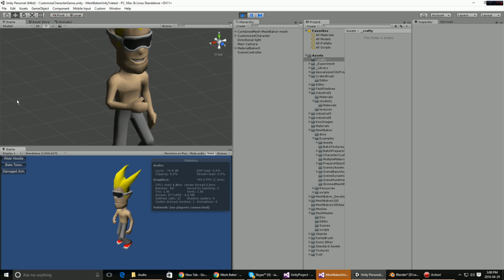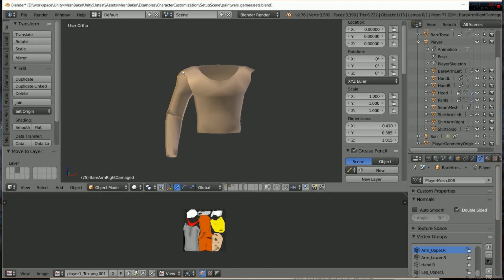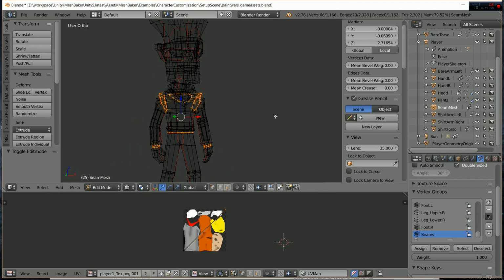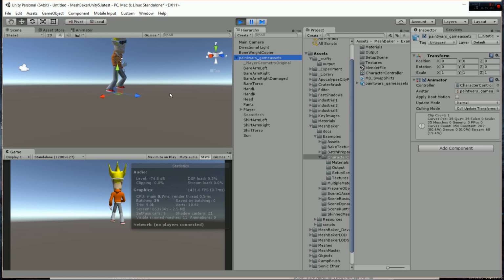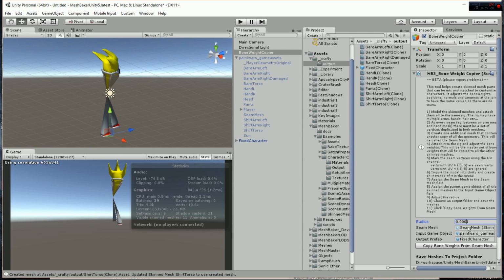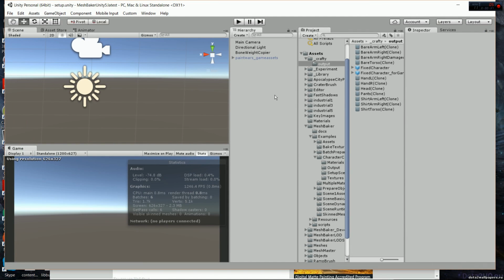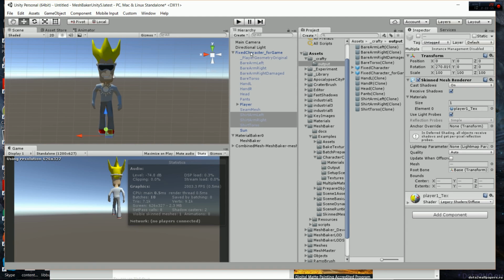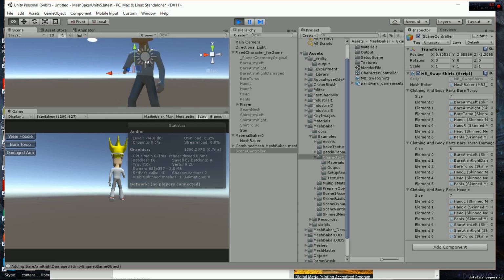Creating Customizable Skinned Mesh Characters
Shows how to use Mesh Baker to create skinned mesh parts (clothing, gloves, swimsuits, hair, ears, noses etc...) that can be mixed and matched and baked into a single skinned mesh at runtime.

0:00 Introduction
1:00 Modeling: Workflow
6:00 Modeling: Creating The Seam Mesh
9:13 Unity: Using The Bone Weight Copier
16:30 Unity: Baking The Body Parts Together
21:15 Unity: Setup To Switch Outfits At Runtime